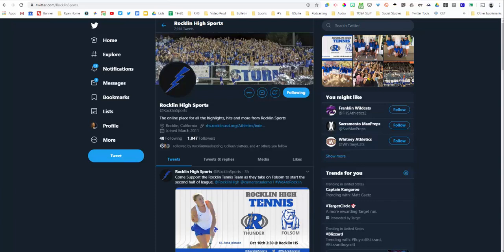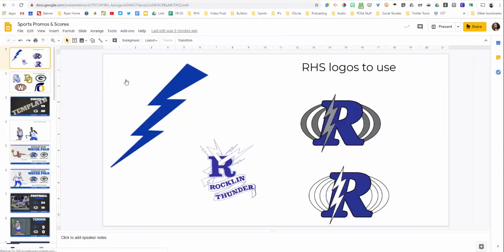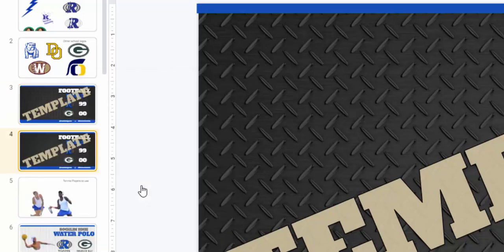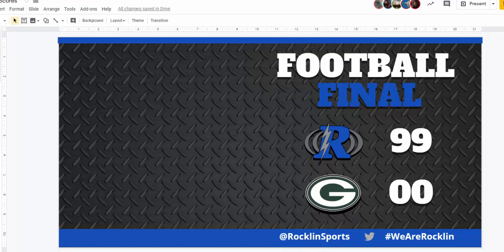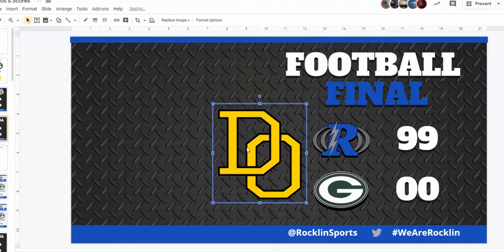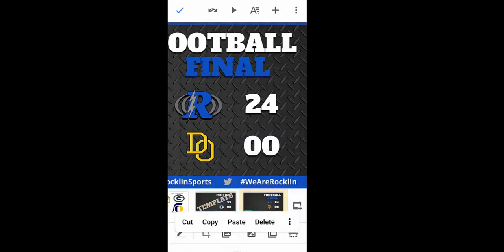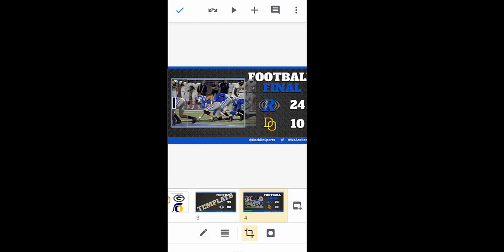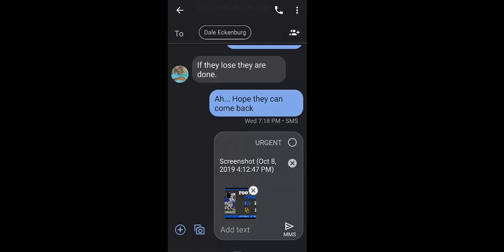Creating Sports Scores Graphics: A Tutorial